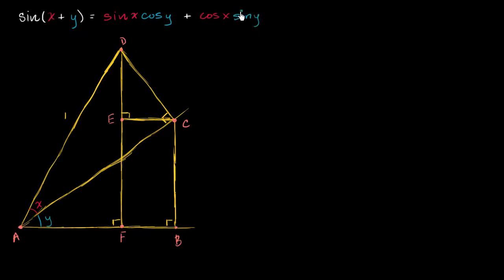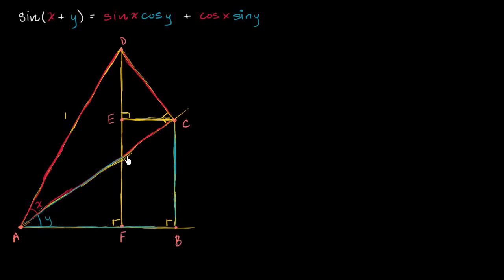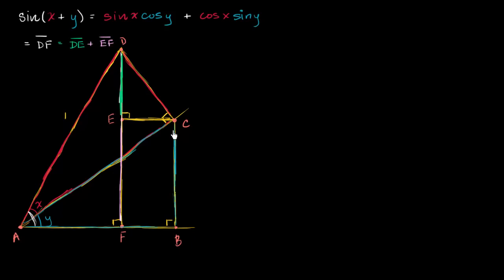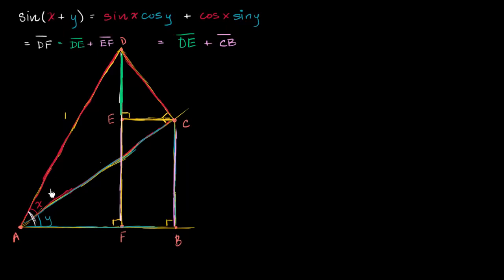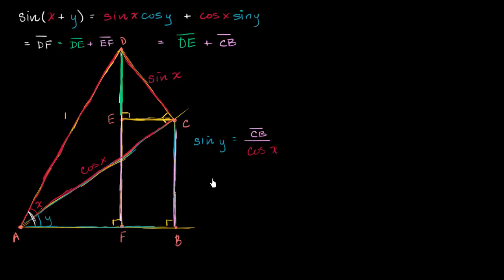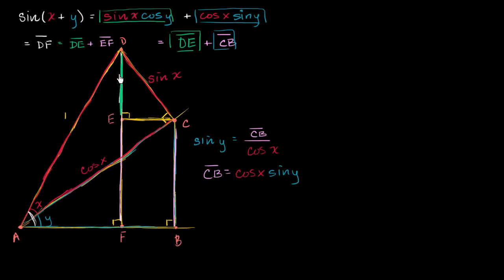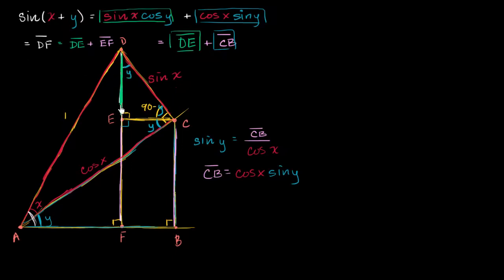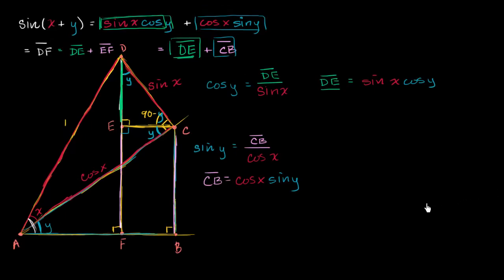Math Trigonometry - Proof of the sine angle addition identity